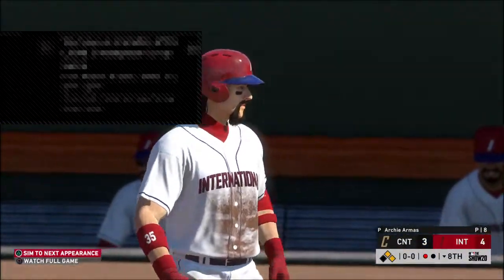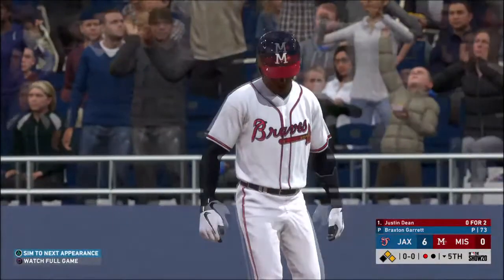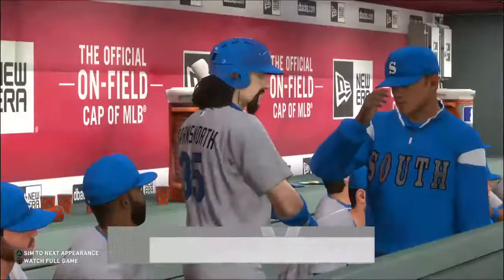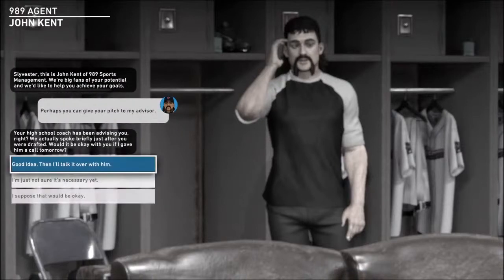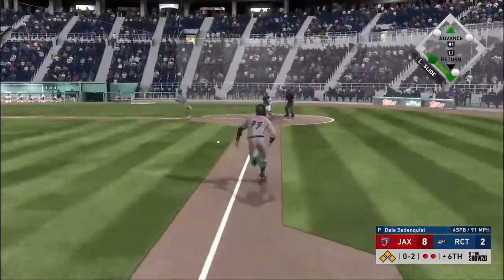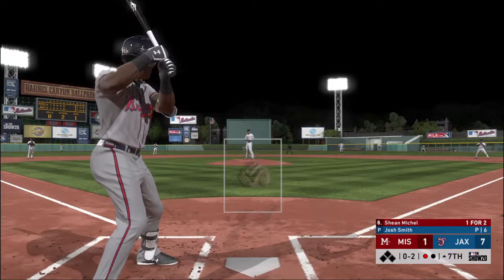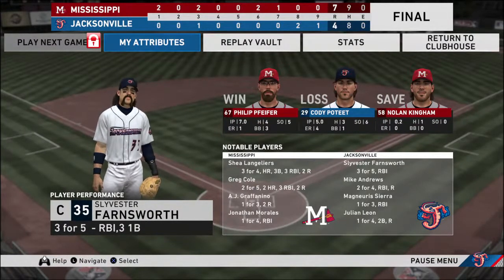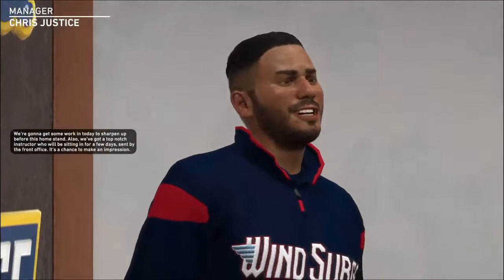theHyPnOt1c's Live PS4 Broadcas